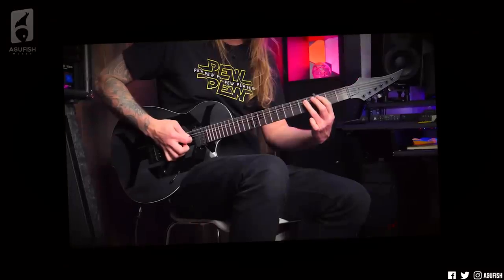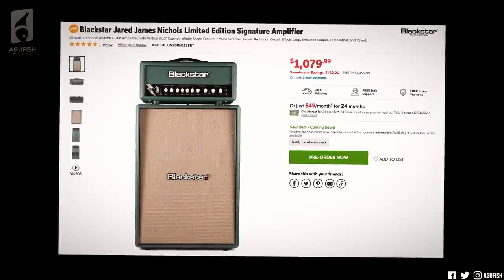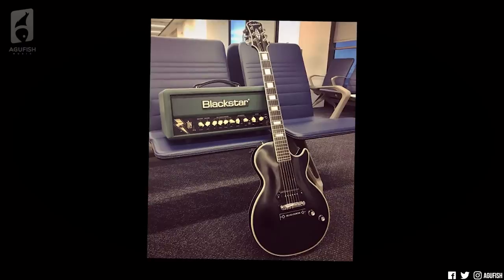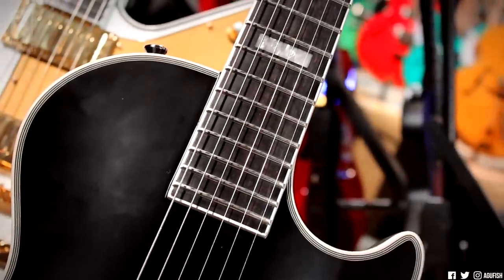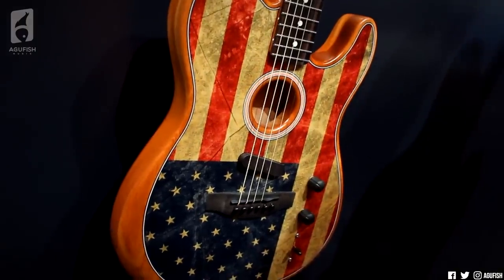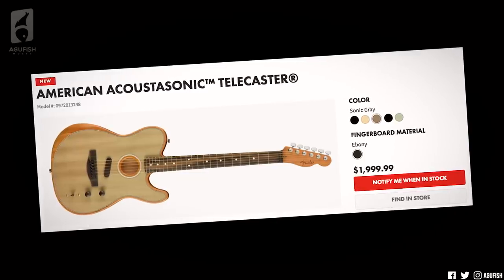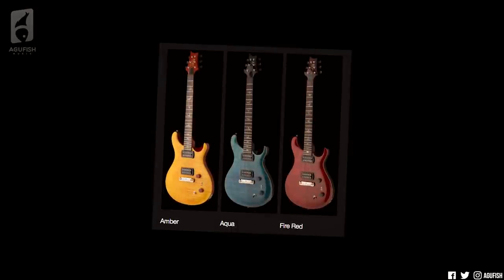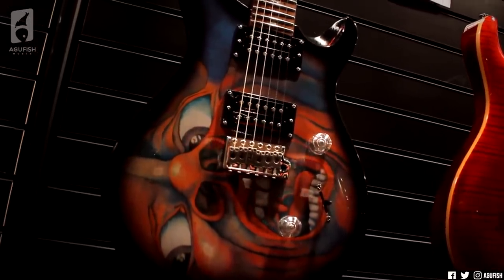Solar Singlecut, Epiphone "Old Glory", Fender Acoustasonic Tele & PRS SE Paul's Guitar?! | ASKgufish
Wow I am so getting my flu shot next time before NAMM. Getting content out has been a struggadubdub.

Here we go again with another episode of ASKgufish! Lets talk Ola Englund's new Solar Singlecut, the Solar Singlecut, Jared James Nichols Epiphone "Old Glory" Les Paul signature, the Solar Singlecut, the Fender Acoustasonic Telecaster, the Solar Singlecut, PRS's SE Paul's Guitar, and finally, the Solar Singlecut!

0:08 Solar Singlecut??
2:27 Solar Singlecut??
2:31 Epiphone Jared James Nichols "Old Glory" Signature Les Paul??
5:16 Solar Singlecut??
5:18 Fender Acoustasonic Telecaster??
7:07 Solar Singlecut??
7:13 PRS SE Paul's Guitar??
9:40 Solar Singlecut??

» Canon T3i DSLR
» Canon VIXIA Camcorder